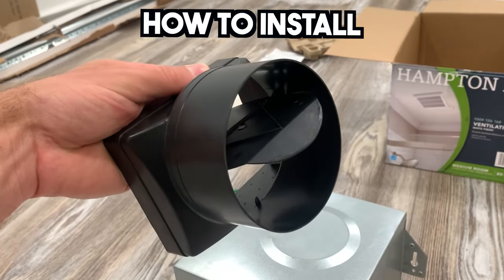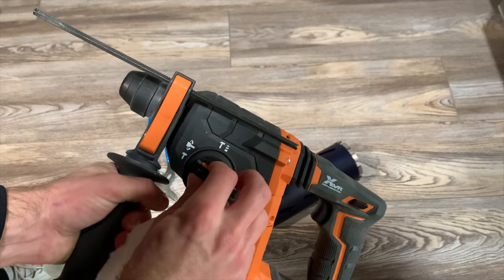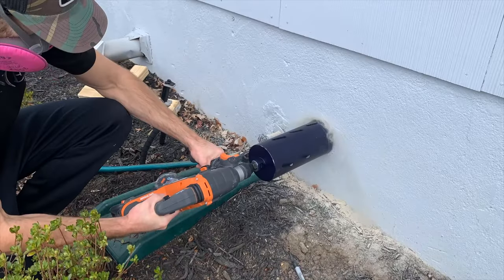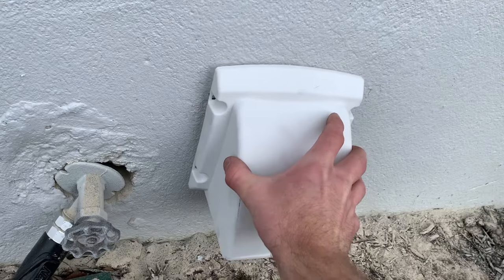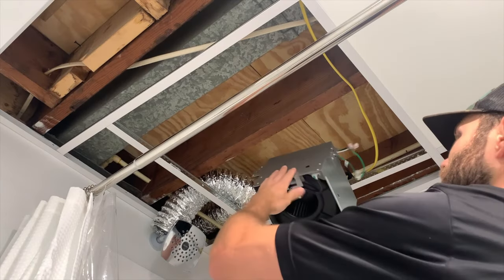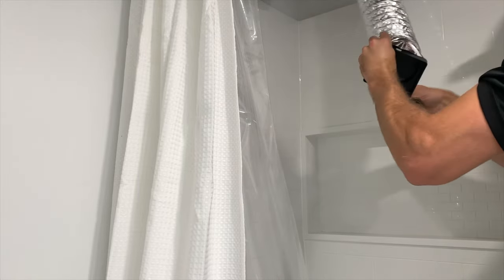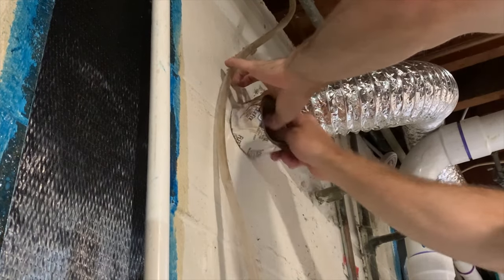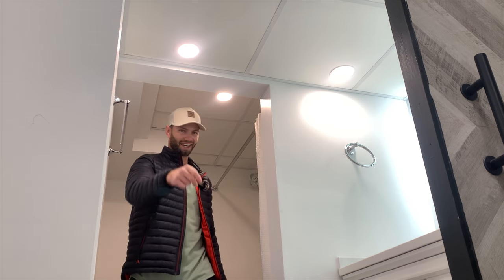How to Install an Exhaust Fan in a Basement Bathroom (DIY Exhaust Fan Installation Step-by-Step)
Check out my FREE "How to Add a Bathroom to a Basement" Ebook (w/ Cost Breakdown)  ⬇️

Learn how to Install an exhaust fan in a basement bathroom with this video!
Tools and Materials 🛠🧰 needed to install an basement bathroom exhaust fan

In this video, I will show you how to install an exhaust fan in a basement bathroom, step-by-step. Specifically, you will learn:
1. How to core drill a penetration through your home's cinderblock foundation for the exhaust fan discharge.
2. How to install the exhaust fan hood on the exterior of your home.
3. How to install the exhaust fan in the basement bathroom ceiling.
4. How to hook up the exhaust fan ducting to the exhaust fan.
5. How to install a drop ceiling around the exhaust fan.

Once you finish watching this video, you will know exactly how to install an exhaust fan in a bathroom.

This is Episode 9 in my "How to add a basement bathroom" series where I am going to show you how to add a bathroom to your basement, step-by-step. Below are the Previous Videos in the series:

In the next few videos, you will learn how to:
- Install Basement Bathroom Drywall
- Install a Basement Bathroom Vanity

This "How to add a Basement Bathroom" video was preceded by my "How to finish a basement series".  For more information and videos on my entire basement remodel, Check out the videos below!